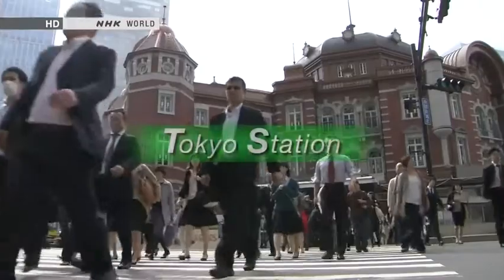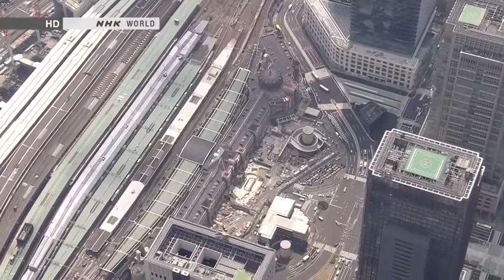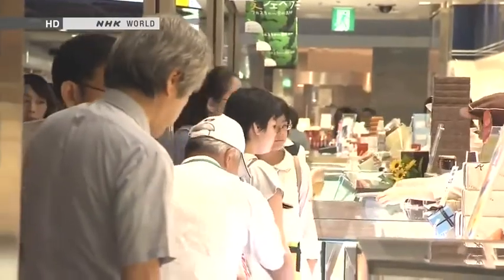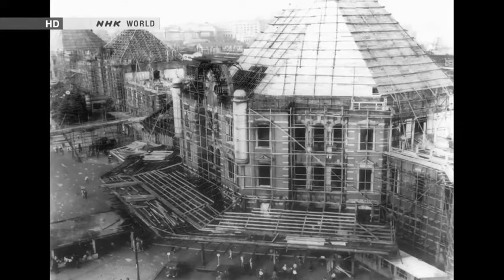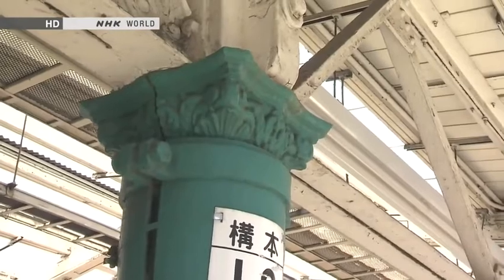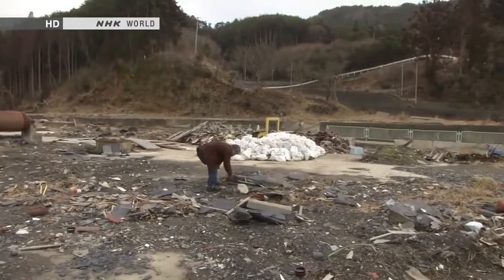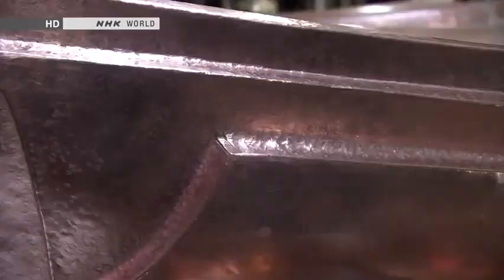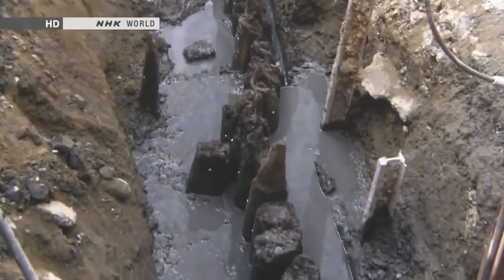Tokyo Train Station —【Begin Japanology】